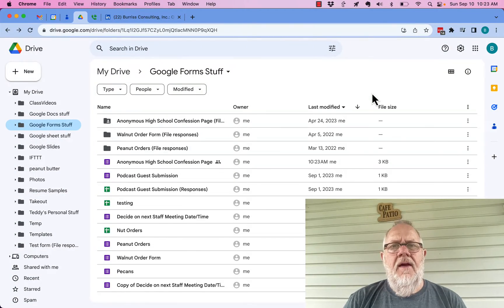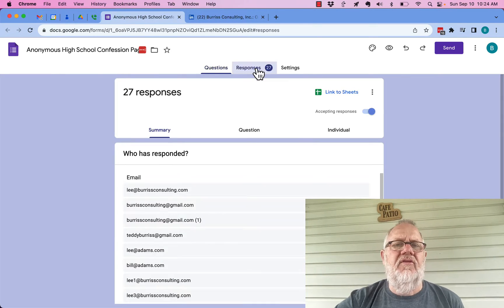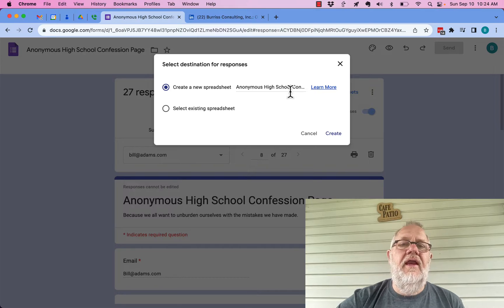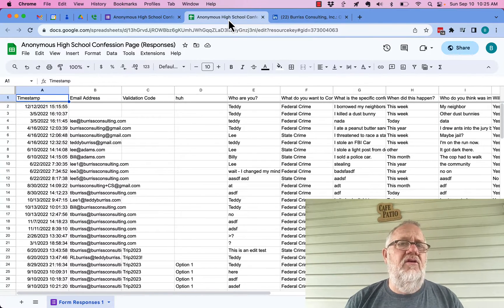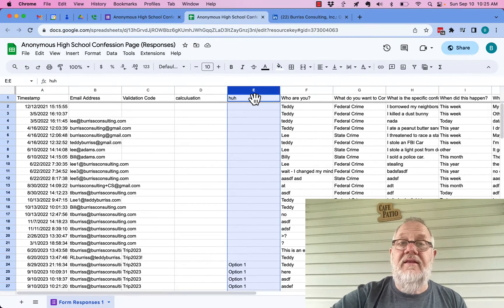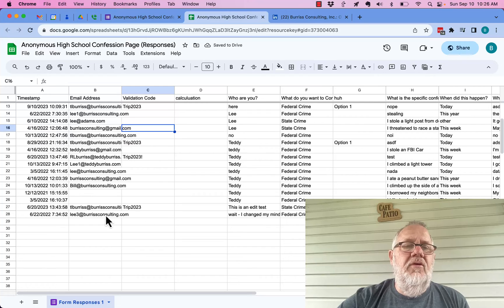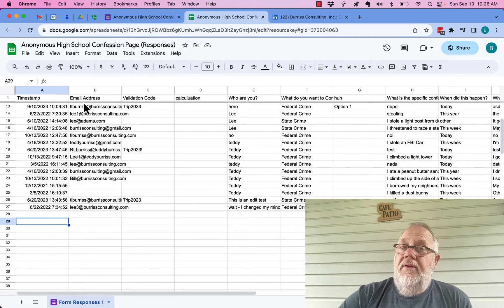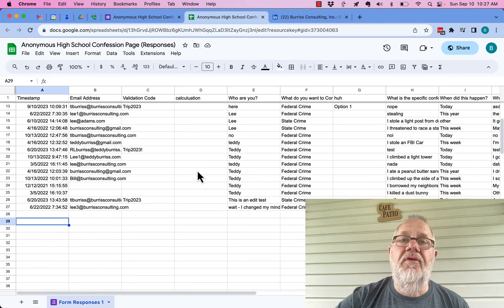Can I View My Google Form Submission? (The Complete Guide for Submitters)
You just submitted a Google Form, but now you're wondering: "Can I view my Google Form submission?"
This video answers that exact question and shows you the step-by-step process! For submitters, finding your completed form can be tricky because of the Form owner's settings.
We'll show you how to check if you got a copy of your Form responses and the key setting the owner needs to enable so you can view your own Google Form response.

What I will share with you in this video:
The essential setting Form owners must enable (Send responders a copy of their response).
How to find your submitted Google Form answers in your email.
What to do if the setting wasn't enabled (and why you usually can't view it).
Pro-tip for getting a copy of your Form submission before you click submit!

Did this video help you check your Google Form answers?
If you have any other questions about Google Forms or Google Workspace, drop a suggestion for my next video.

How to See Your Own Google Form Response After Submitting
Find Your Google Form Submission: Simple Steps to View Your Answers
Lost Your Google Form Submission? Here's How to Get It Back!
The Secret Setting: Make Google Forms Show Submissions to the Submitter
Google Forms Confirmation: How to Guarantee You Can View Your Answers
View Your Google Form Submission: Explained!
Checking Your Google Form Answers (2-Minute Tutorial)

UPDATED titles, description & thumbnails on 12/05/25